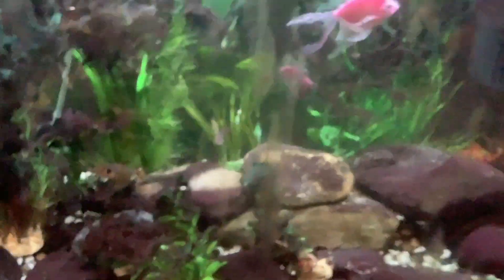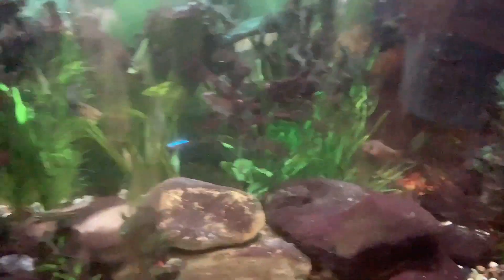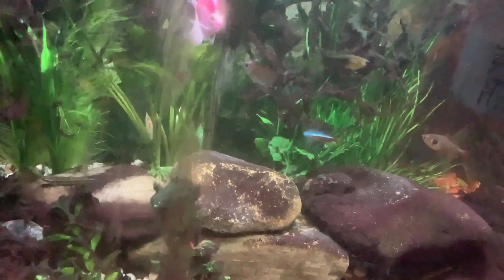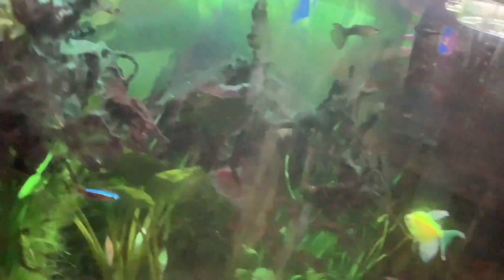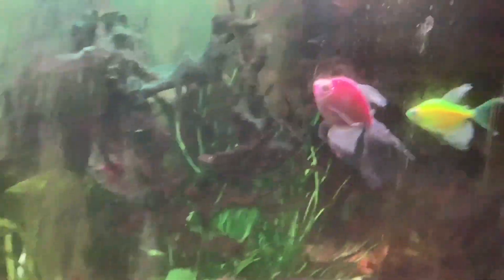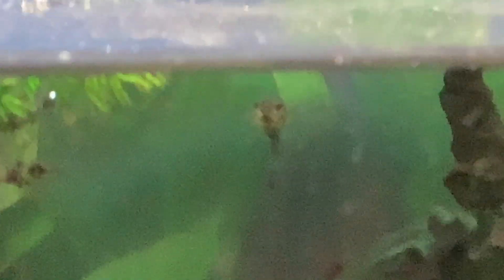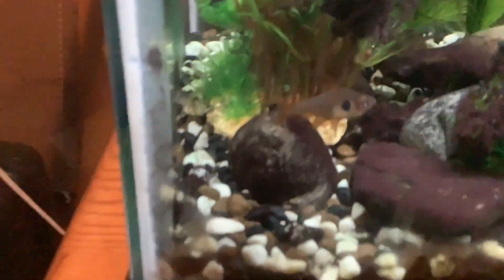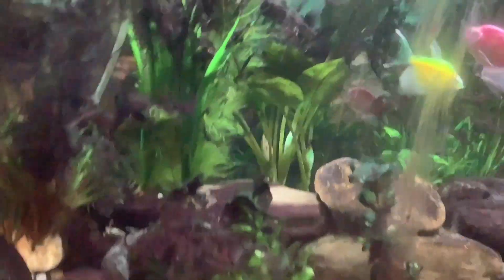Update on my fish tank stocked with rare …